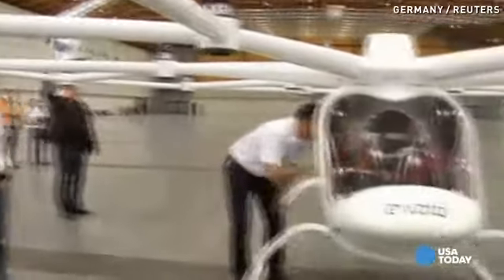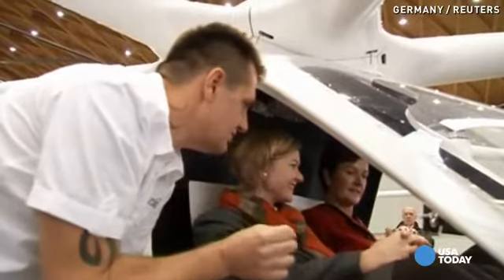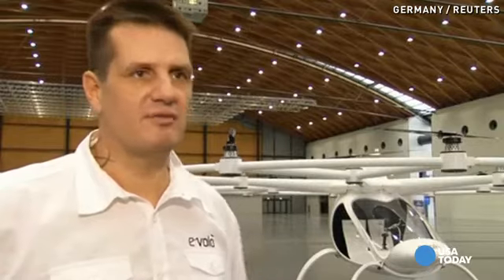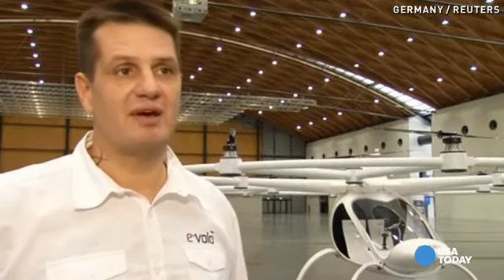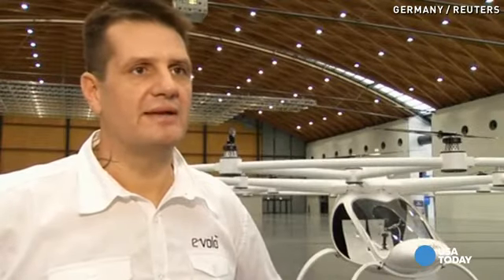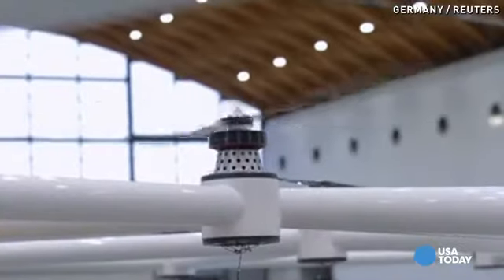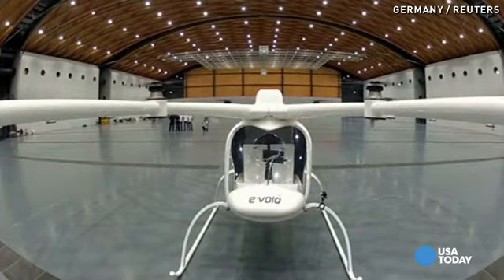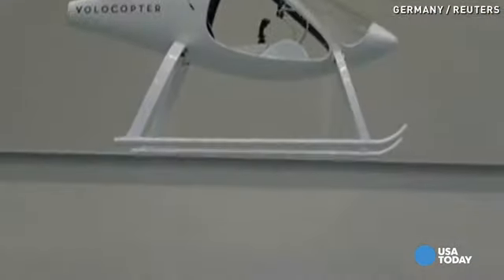Multi rotor volocopter a 'revolution In aviation'